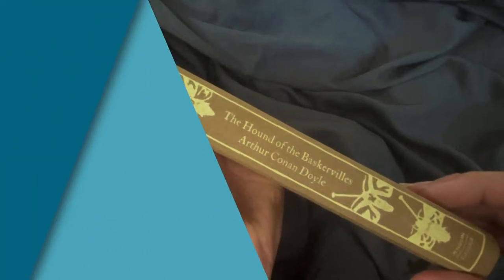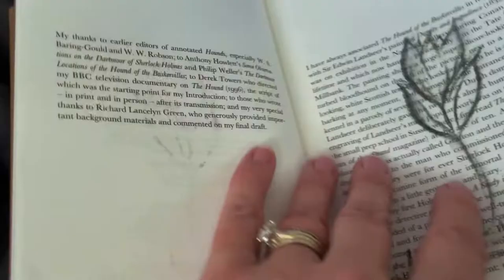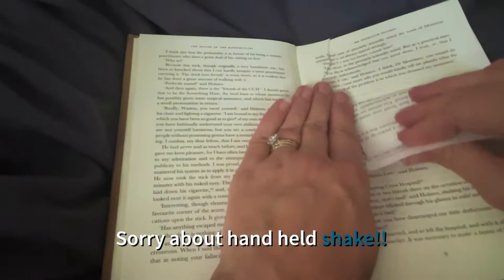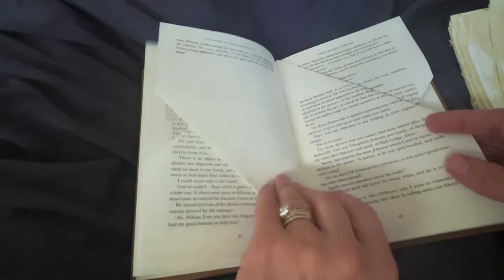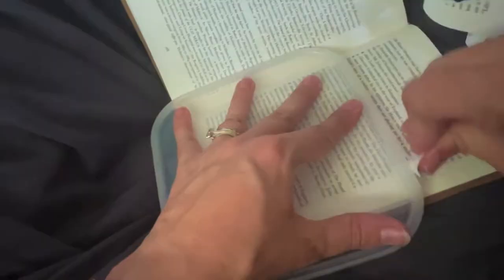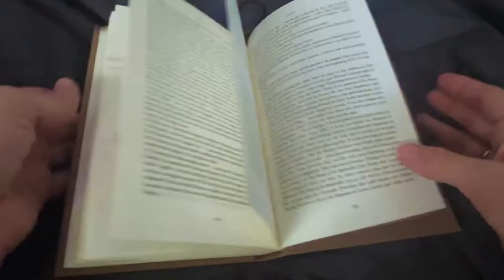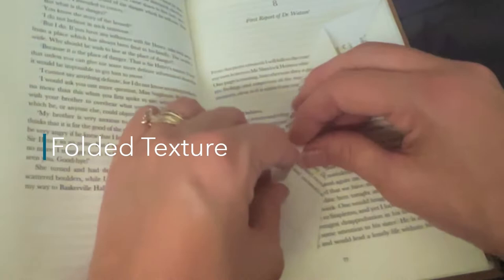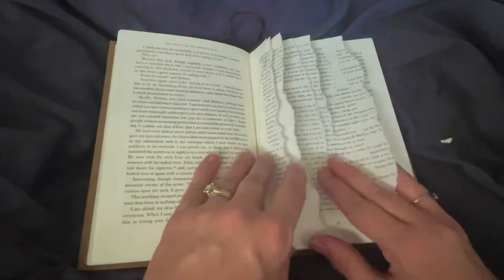Altered Book Junk Journal for Beginners - Fold and Tear Pockets, Flips and Flaps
To fold and tear pockets, flips and flaps is a lot of fun. A great way to work on an altered book junk journal for beginners too. It gets the ideas flowing straight away.

Keep Creating